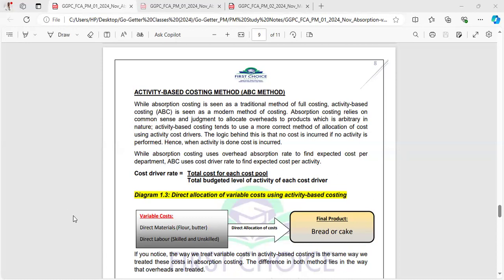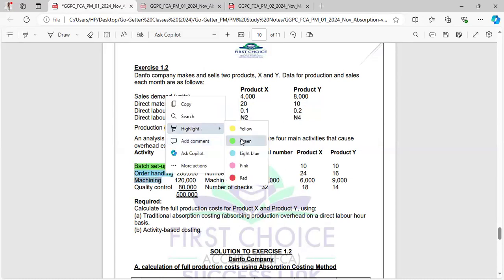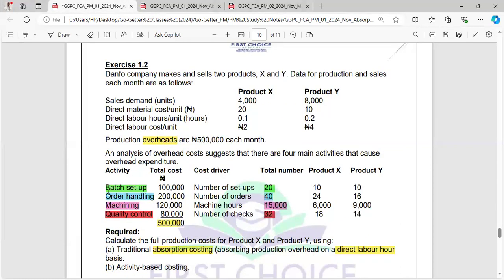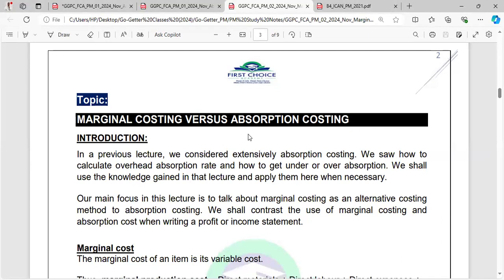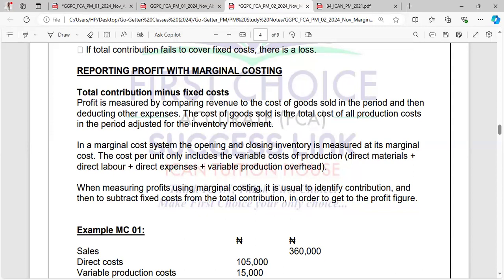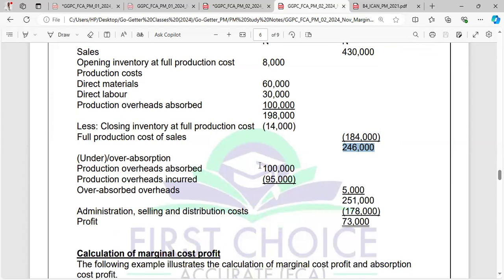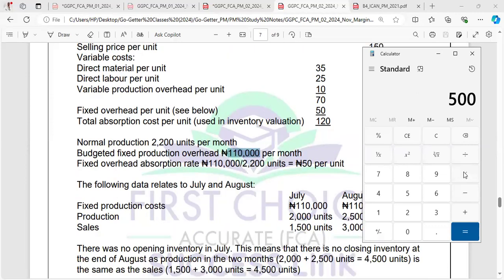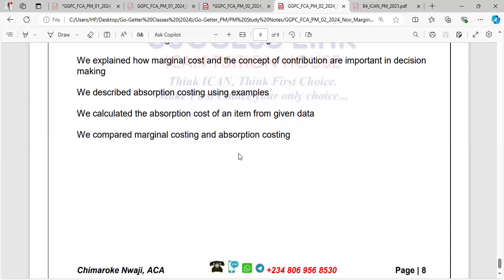Go-Getter PM 02 - ABC, Absorption vs Marginal Costing